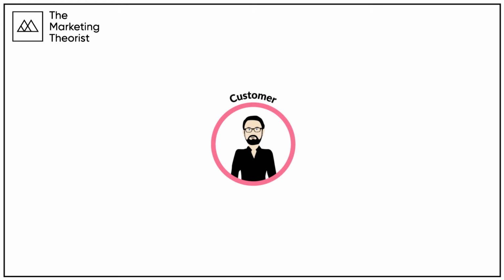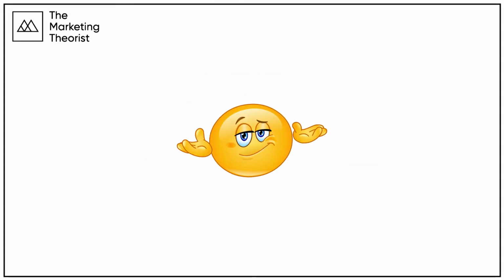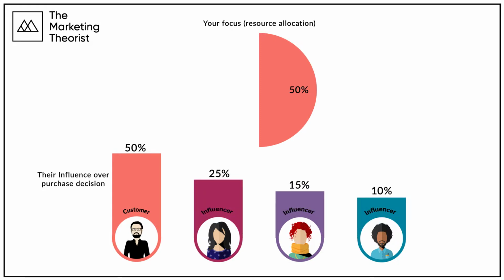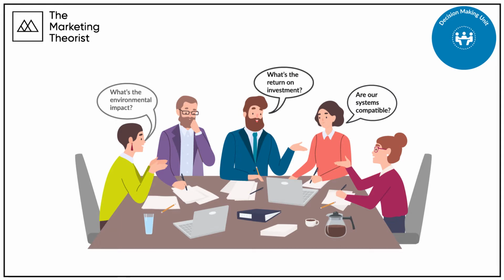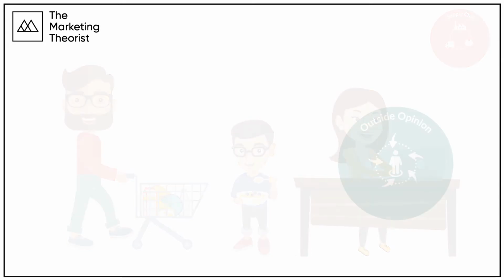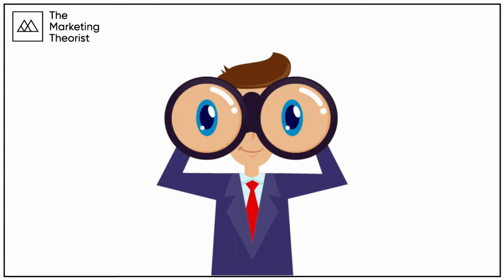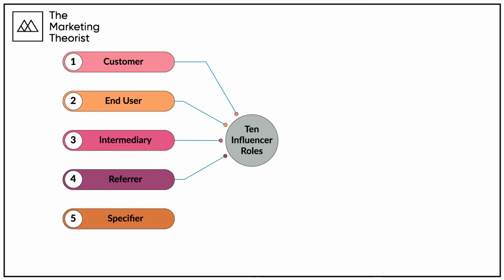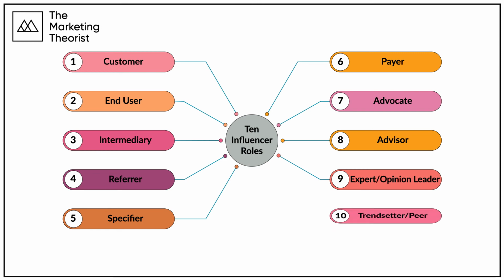Introduction to Influencers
Who is controlling your customers? Who is impacting the buying decision from behind the scenes? The spreadsheet that will help you untangle the web of influence is available